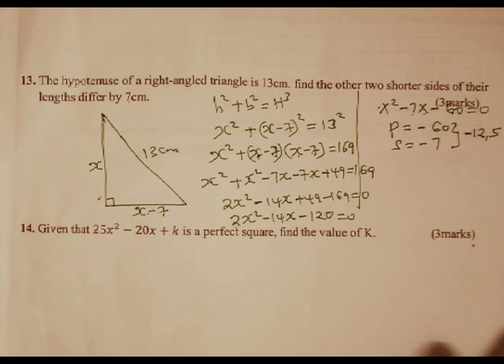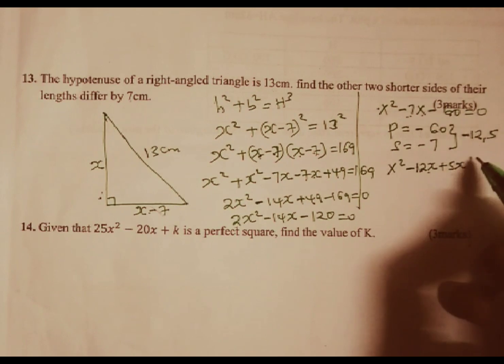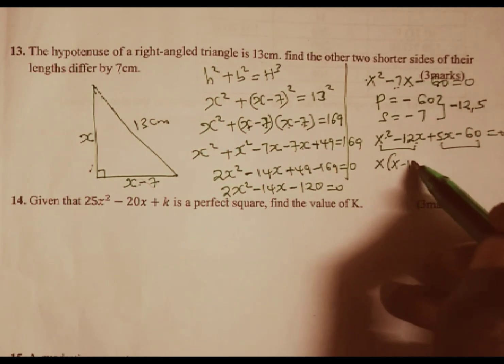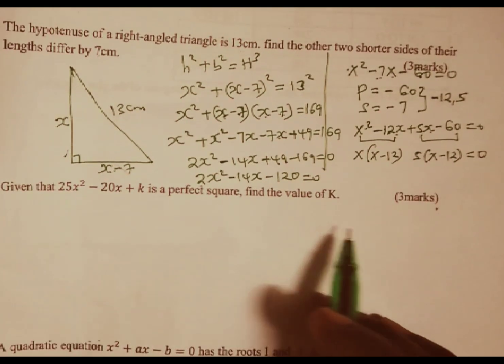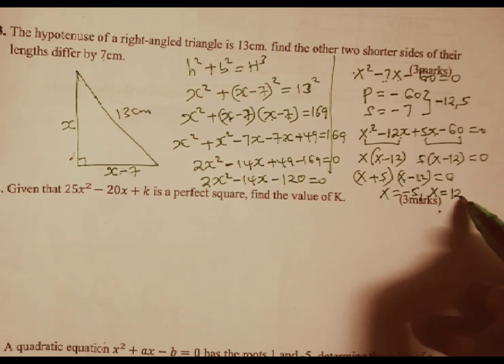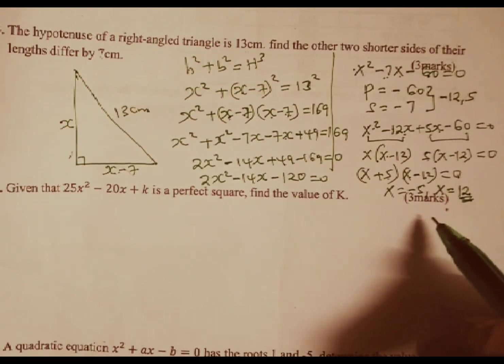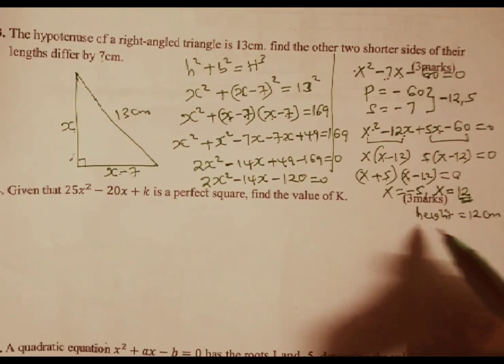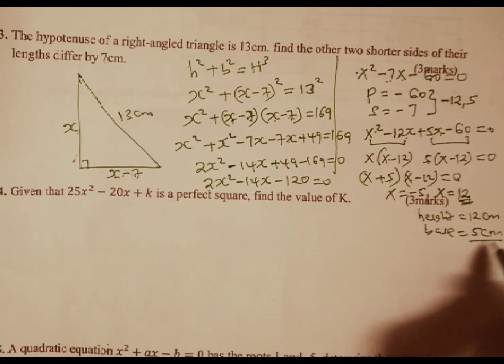Kcse Mathematics revision.Solving uknown sides of a right-angled triangle